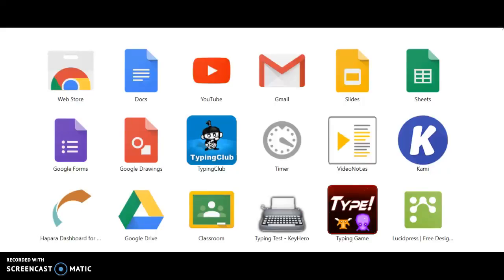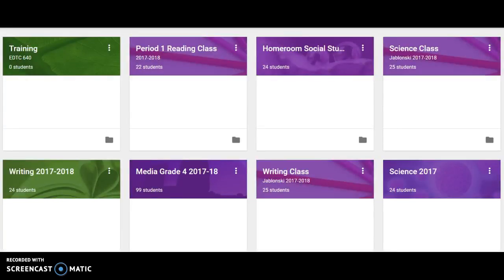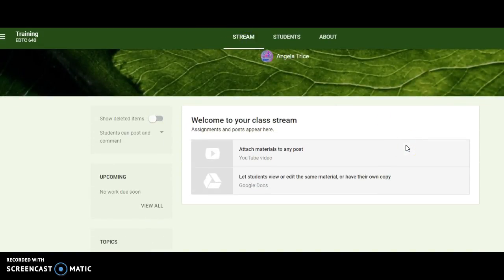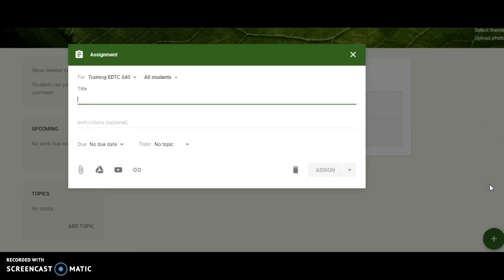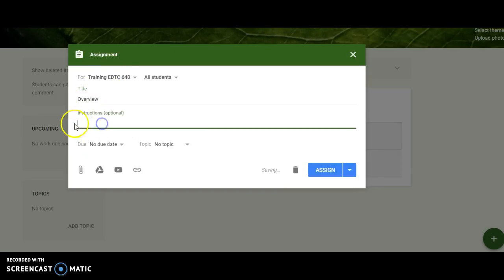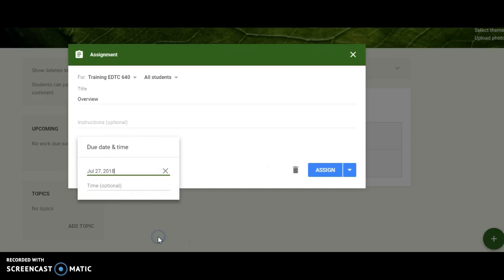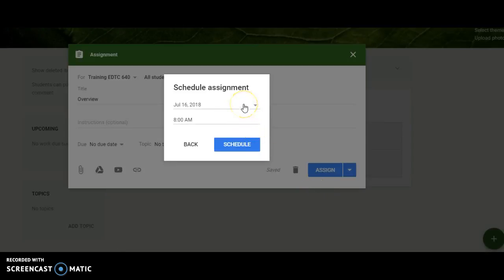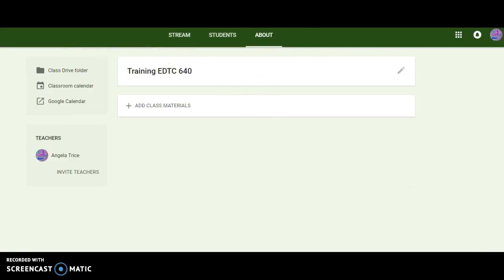Training video EDTC640